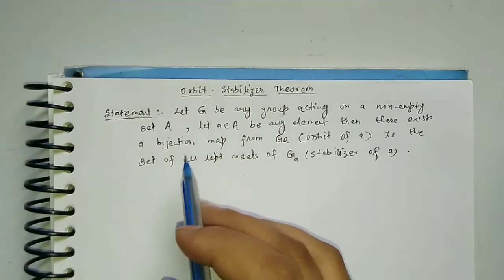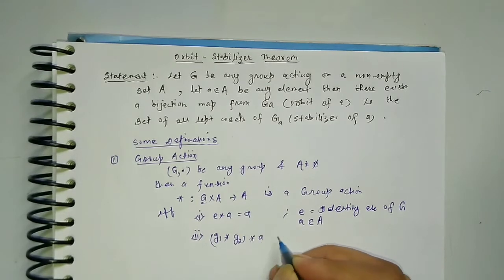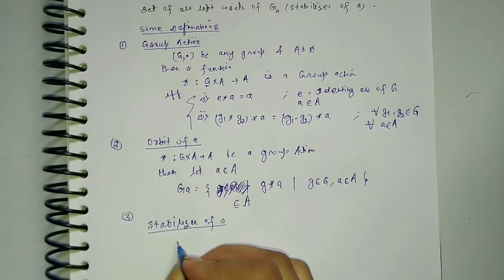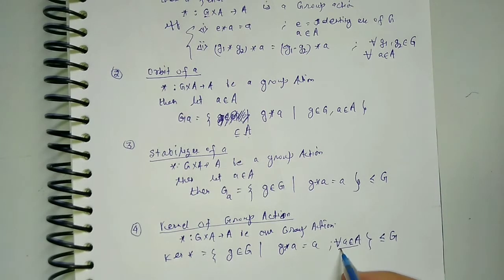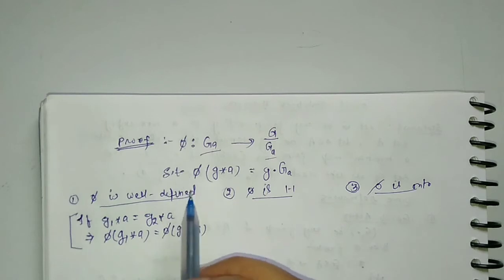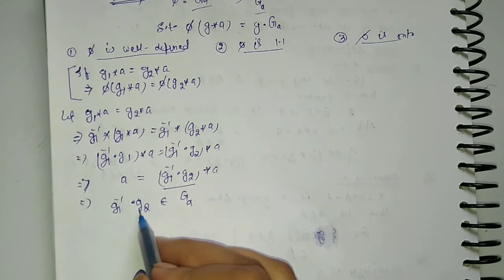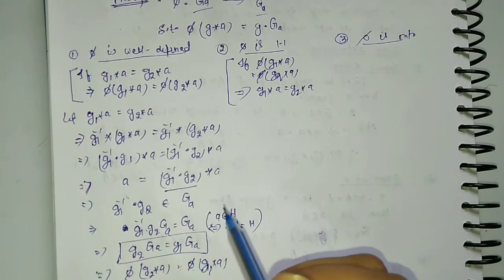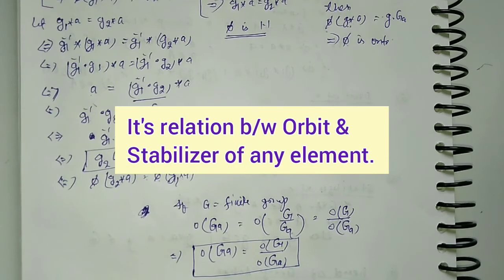Orbit-Stabilizer Theorem|Proof|Group Action|Kernel of Group-Action|MathLOG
Statement & proof of Orbit-Stabilizer Theorem ;

& Defination of ---
Group-Action,
 Orbit of an element ,
 Stabilizer of any element &
 Kernel of Group-Action.

Time stamps-
0:00 Intro
0:12 Statement of Orbit-Stabilizer Theorem
0:56 Defination of Group-Action
3:16 Defination of Orbit of any element
4:50 Defination of Stabilizer of any element
6:20 Defination of Kernal of Group-Action
7:50 Proof of Orbit-Stabilizer Theorem